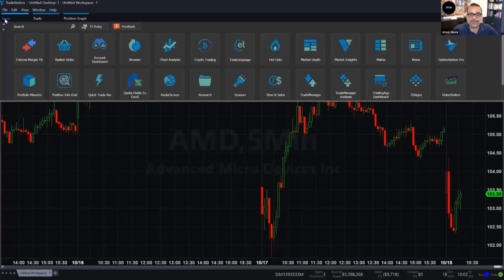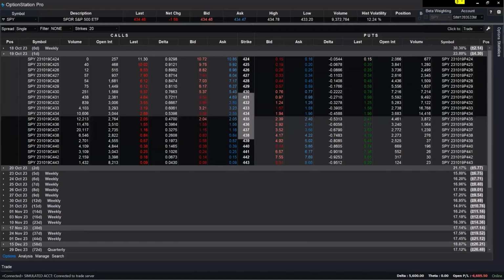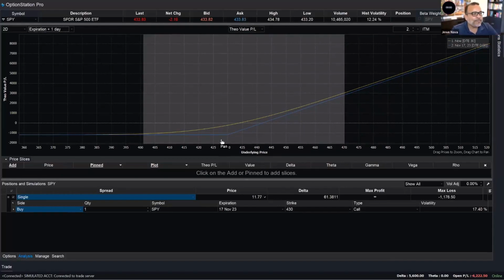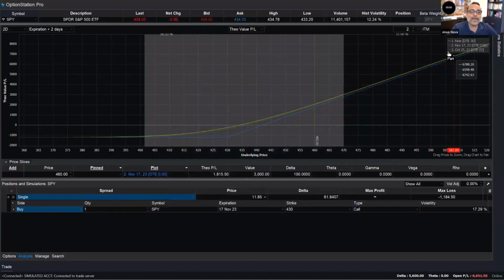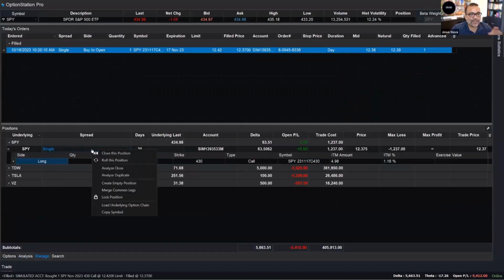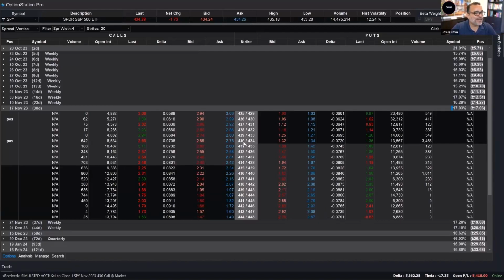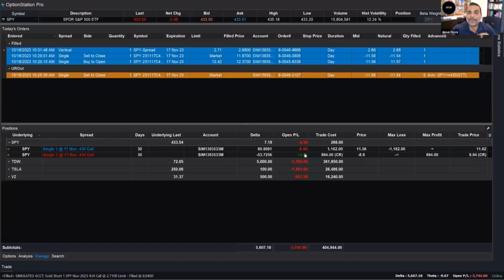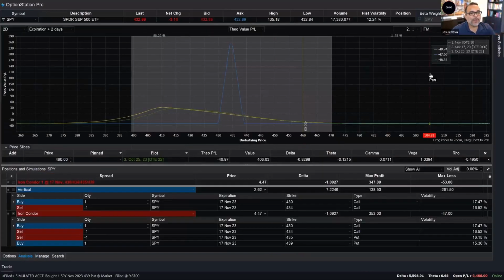Strategize Options Trading with OptionStation Pro | October 18, 2023.